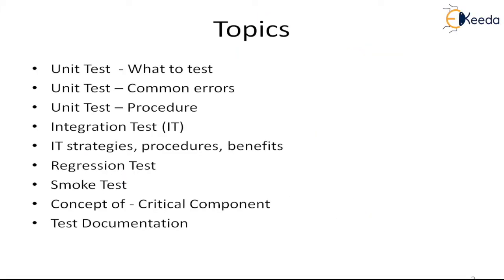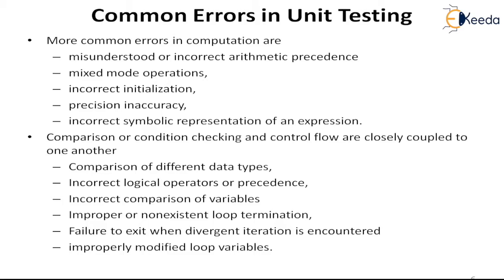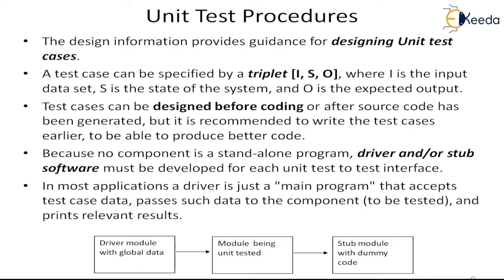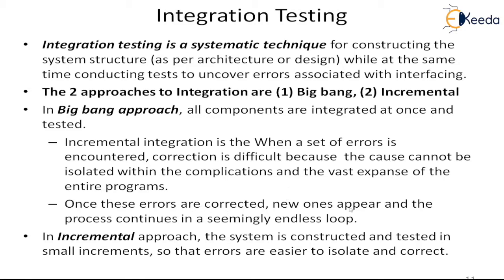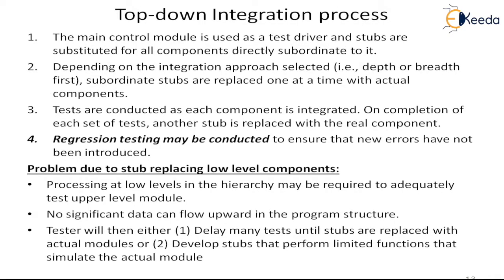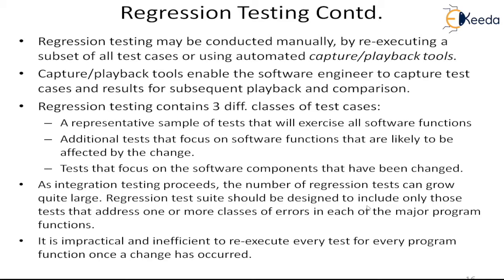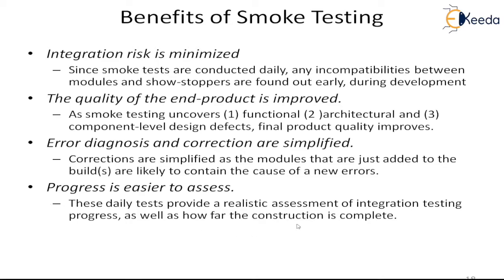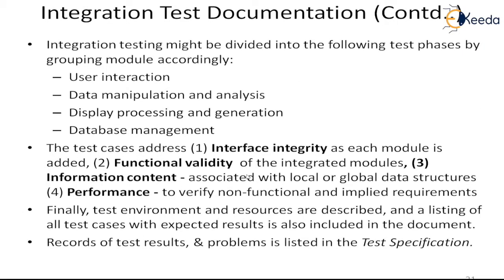Unit and Integration Testing - Software Testing and Maintenance - Software Engineering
Video Name - Unit and Integration Testing

Chapter - Software Testing and Maintenance

Happy Learning!